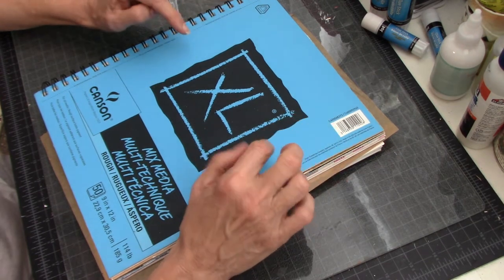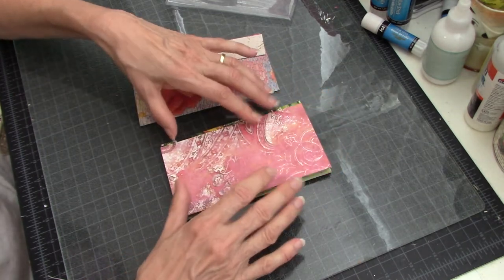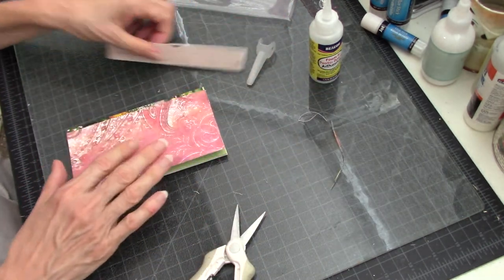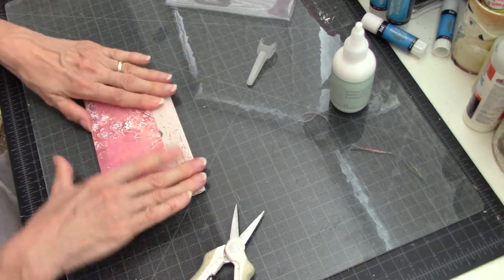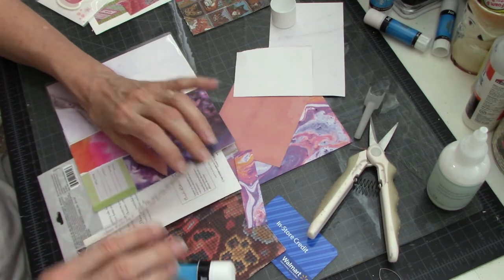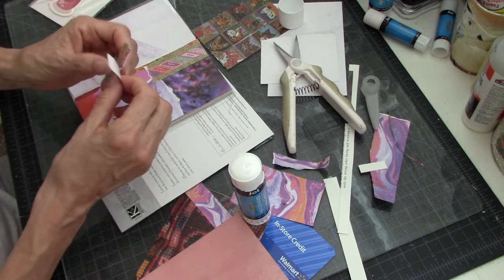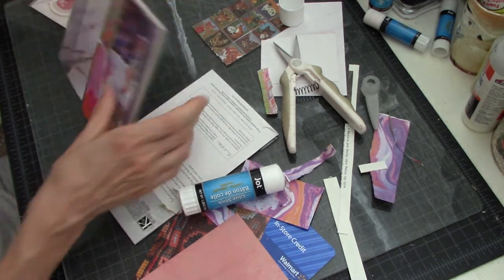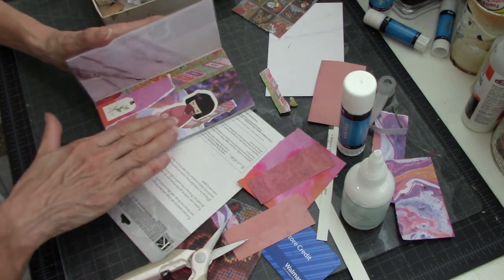Easy Little Glue Book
There's lot of videos out there pertaining to glue books. I have my own large glue book that I have videos about. I wanted a little one, however, that I could play in when I don't have a lot of time. In this video I show you a very simple way to make your own little glue book. Enjoy!

He changes times and seasons; He sets up kings and deposes them. He gives wisdom to the wise and knowledge to the discerning.
                                                                                   Daniel 2:21

Vintage Craft Supplies: